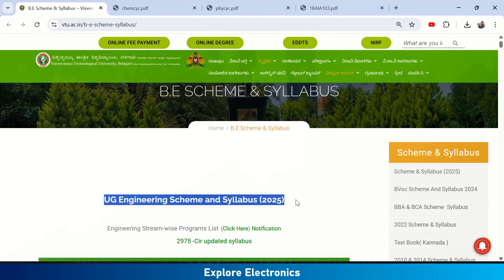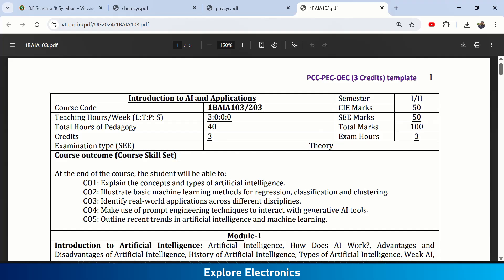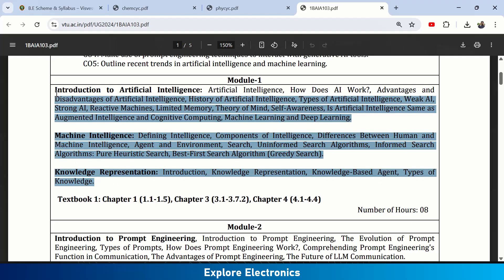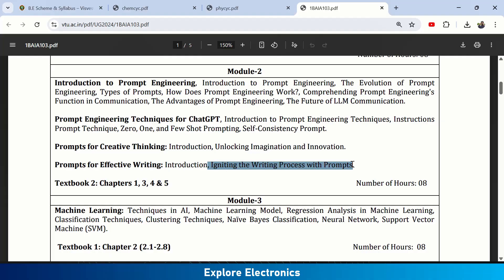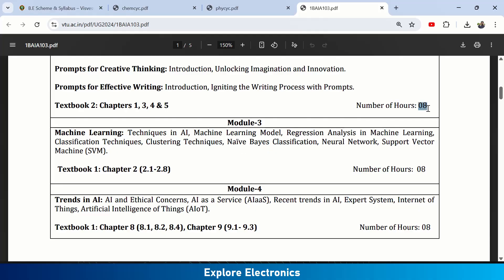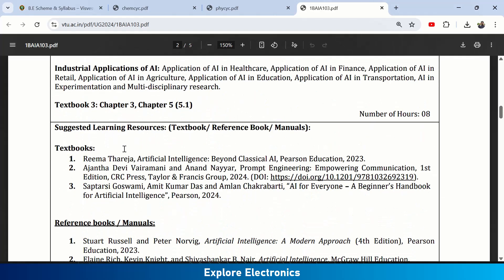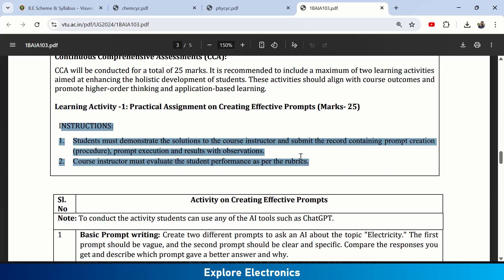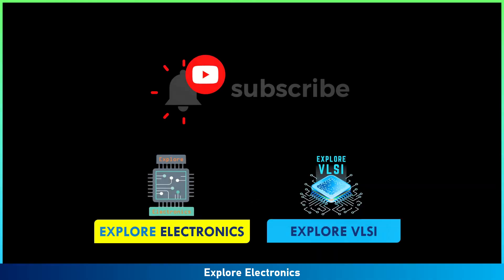VTU First Year | Introduction to AI and Applications | Complete Syllabus Discussion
Welcome to our detailed syllabus discussion on “Introduction to AI and Applications”, a first year subject under VTU (Visvesvaraya Technological University).

In this video, we cover:
✅ Overview of the AI subject and importance of AI in engineering
✅ Unit-wise breakdown of the VTU syllabus
✅ Key concepts students will learn – fundamentals of Artificial Intelligence, machine learning basics, data representation, problem solving, and real-world applications
✅ Relevance of AI in different engineering streams and industries
✅ Tips on how to prepare for this subject effectively

This video is helpful for:
🔹 First year VTU students (2024 Scheme & onwards)
🔹 Teachers and mentors guiding AI beginners
🔹 Anyone curious to know what AI education looks like in VTU curriculum